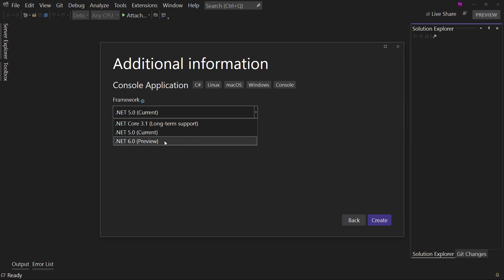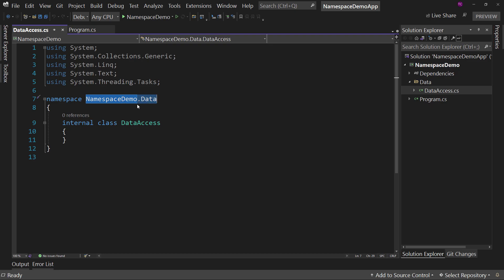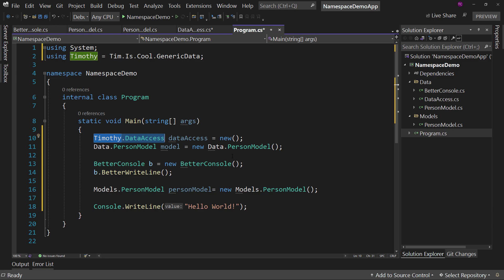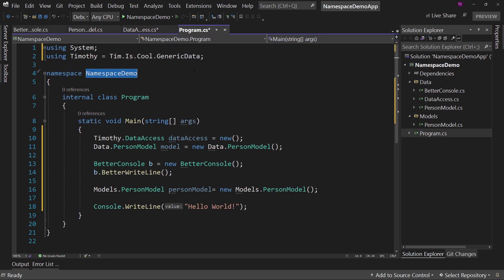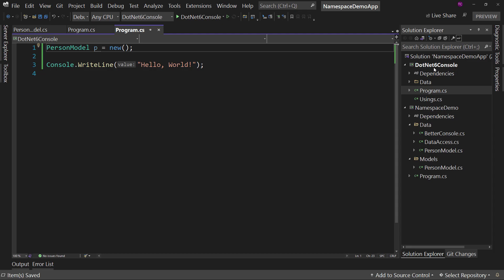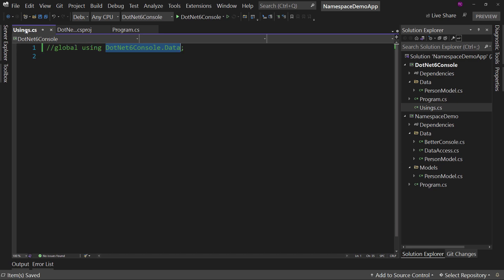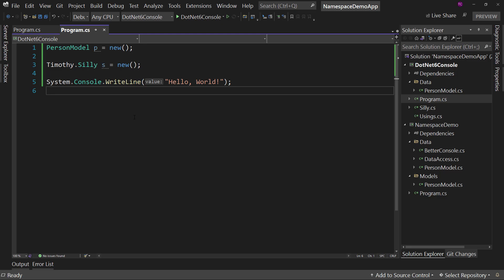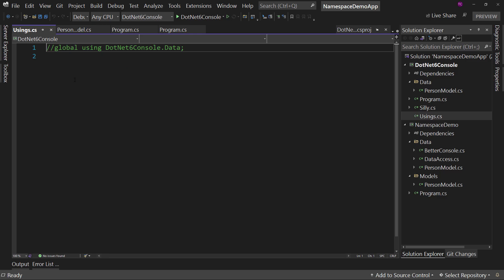C# Namespace & Using Deep Dive - Including .NET 6 Changes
Namespaces and Usings in C# are taken for granted. But sometimes you need to take a step back and really understand what is happening with something so that you can truly master it. In this video, we are going to look at how namespaces and using statements work, how to take full advantage of them, and how they are changing in .NET 6.